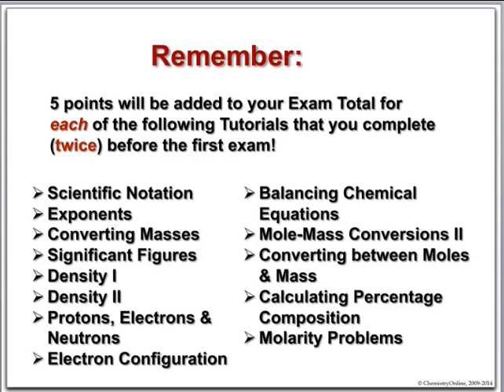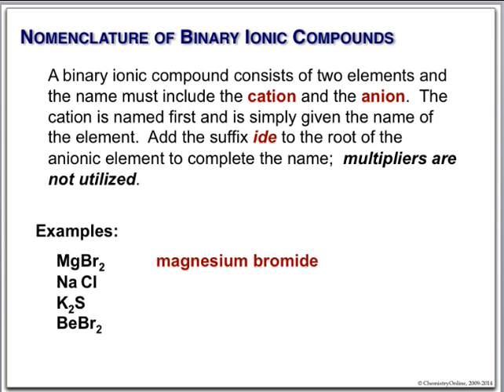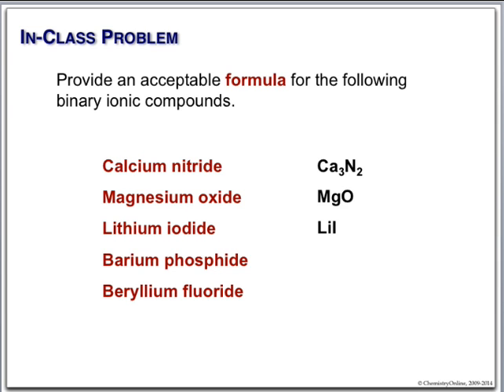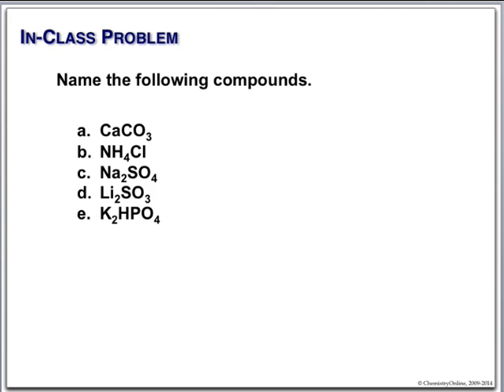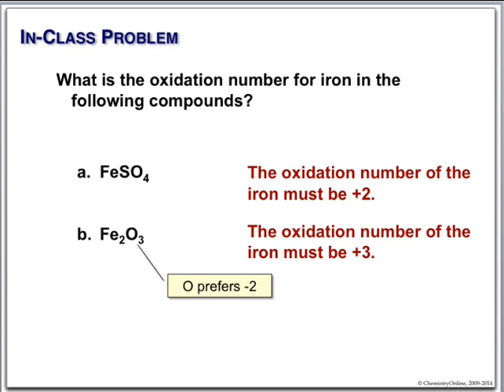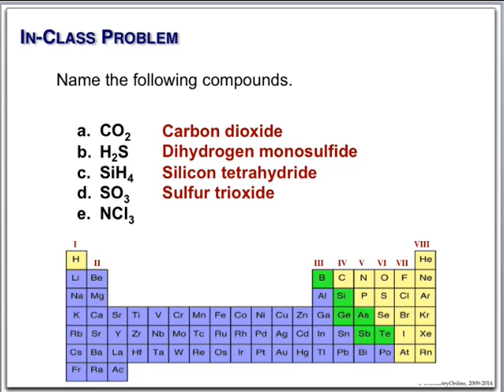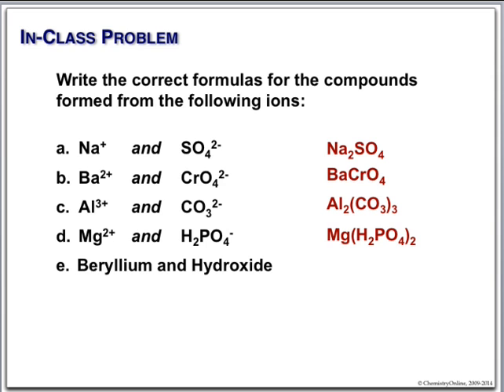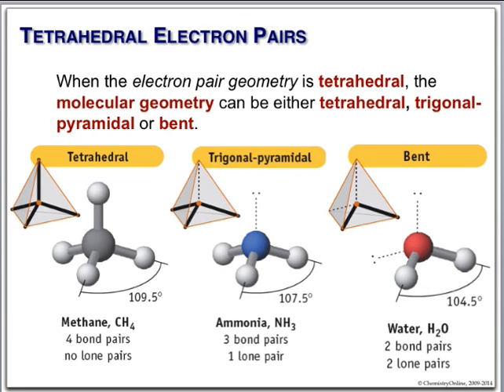Chemistry & Society: Chapter 5 - Nomenclature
This is the lecture recording from Chapter 5 in the Introductory Chemistry course - Nomenclature of Ionic and Molecular Compounds.